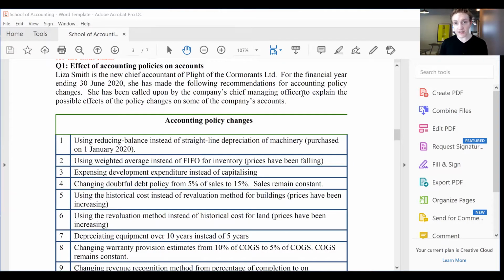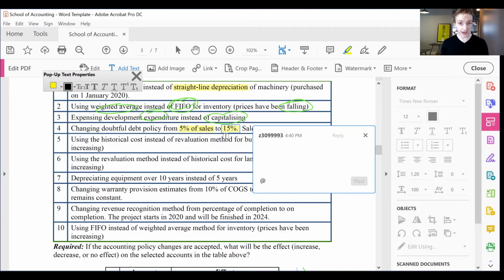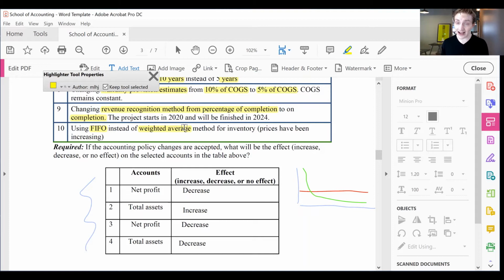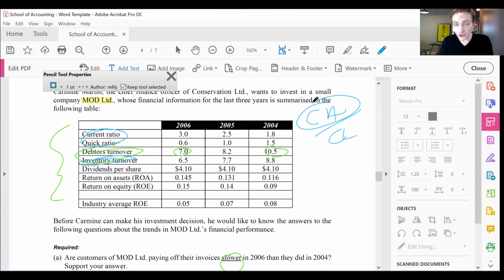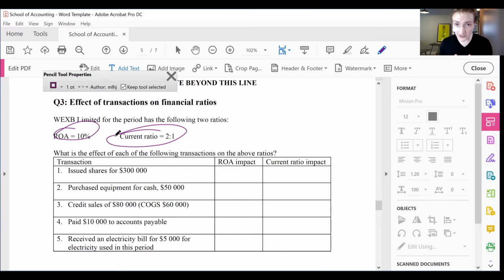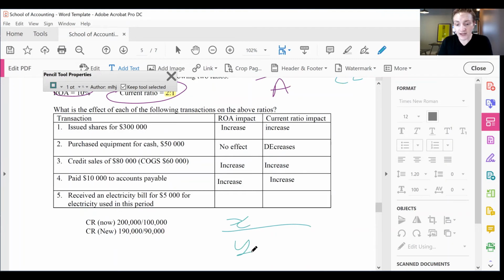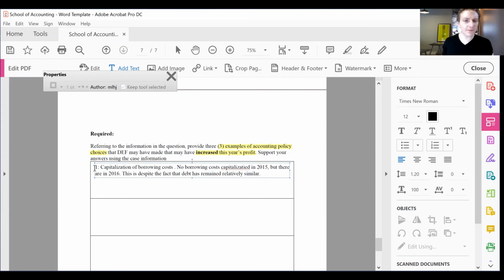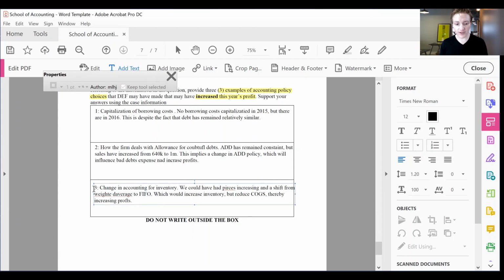Financial Statement Analysis: Questions and Answers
This video contains financial statement questions and answers.